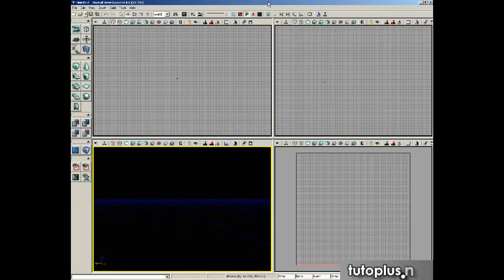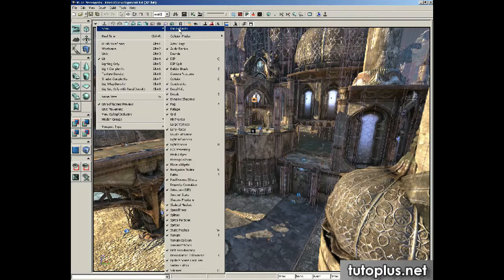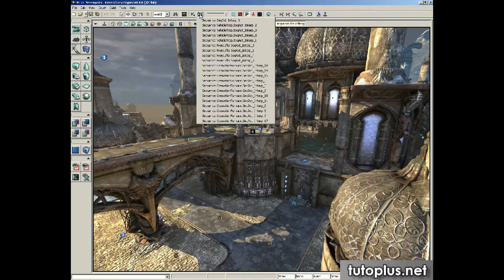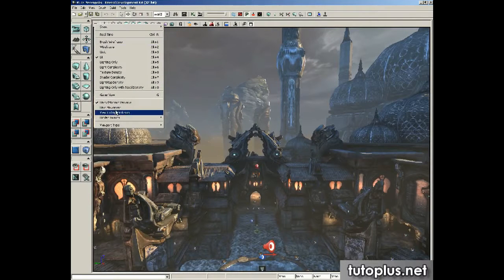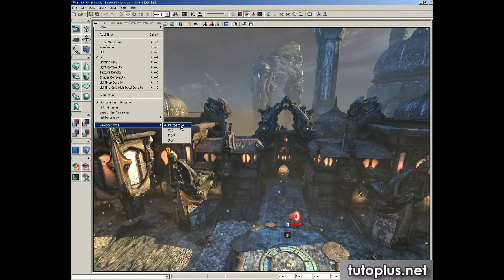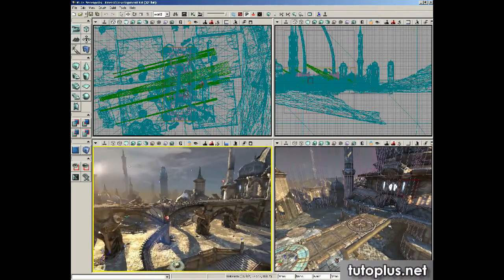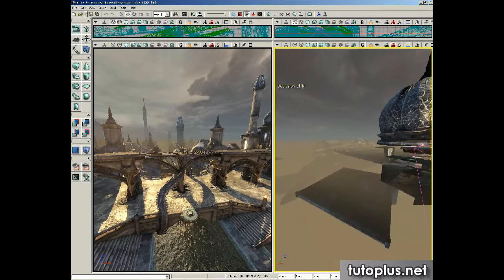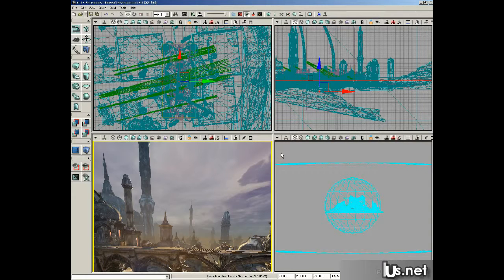03_udk_toolbar.avi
overview and interface navigation